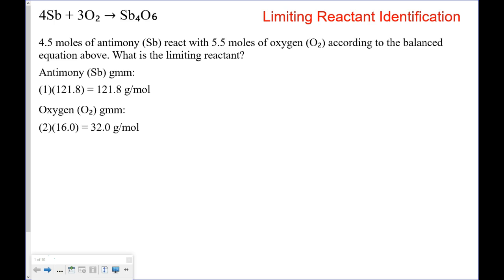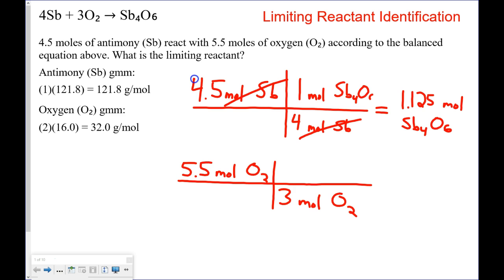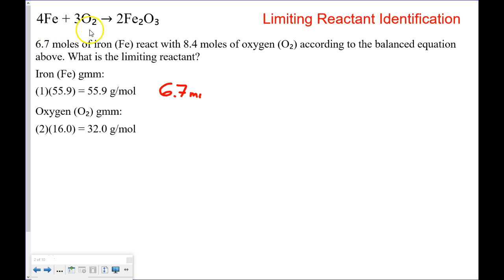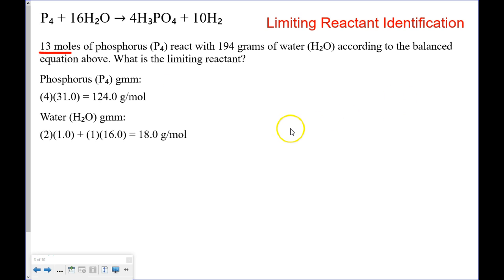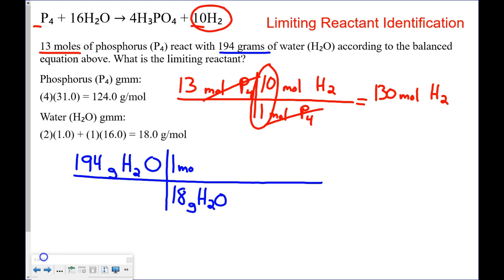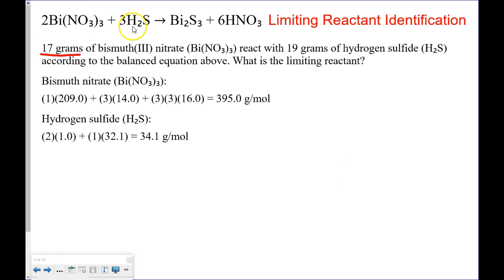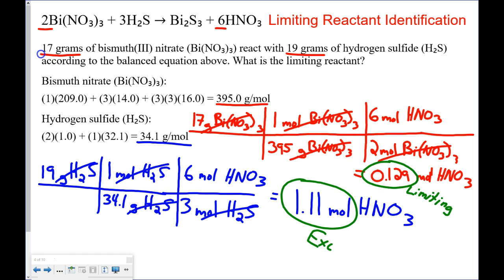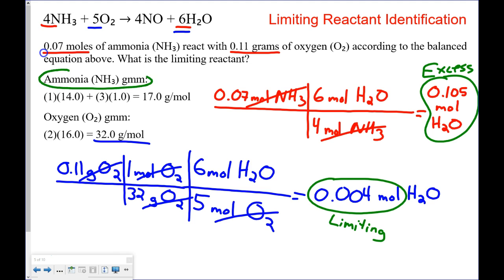Limiting Reactant Practice Problems